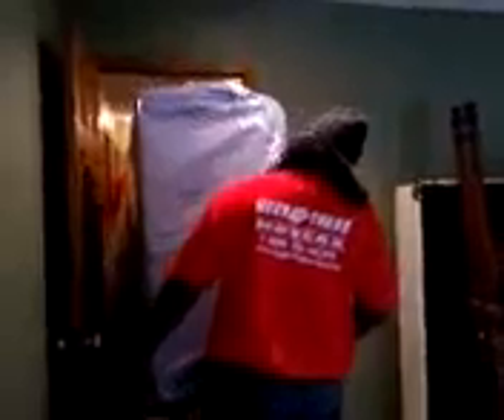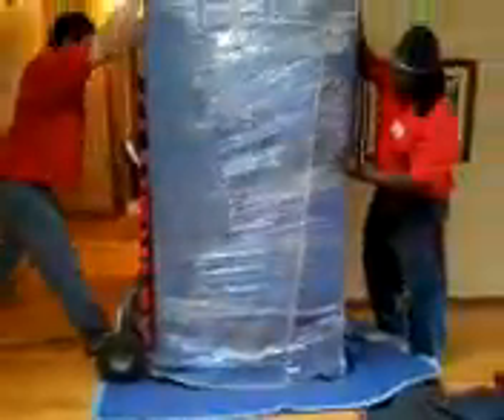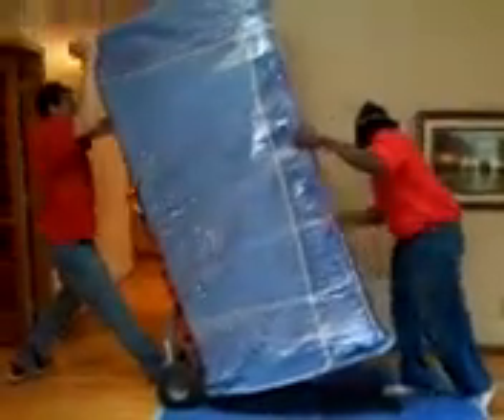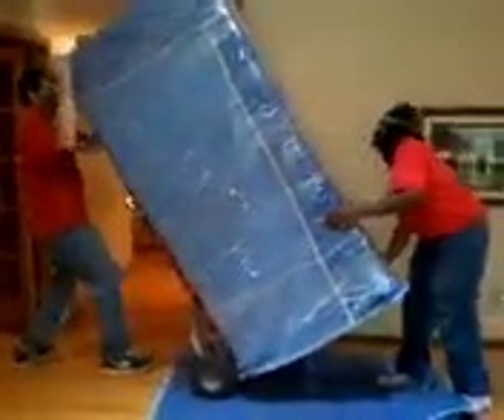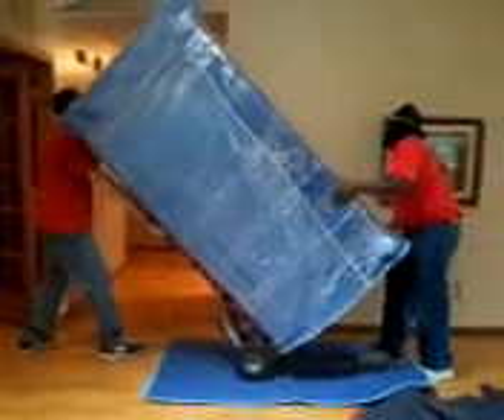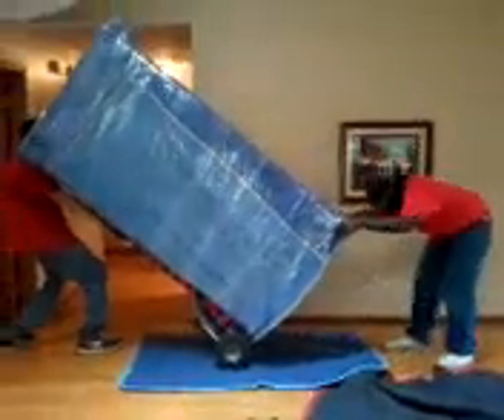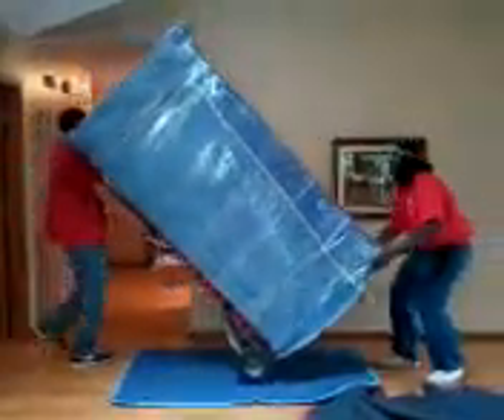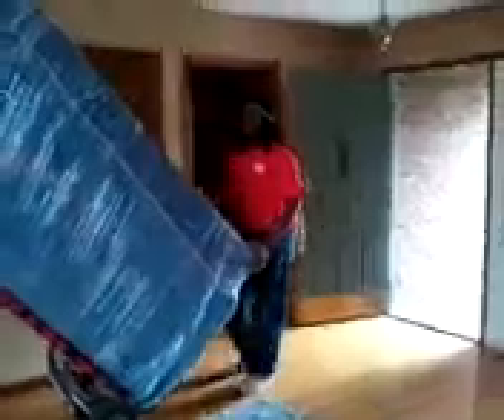Large furniture is no problem at here to there